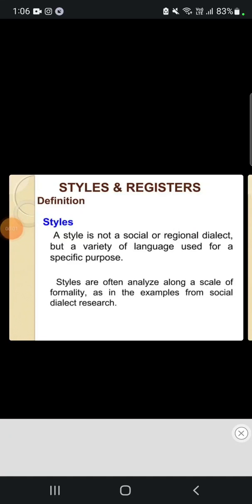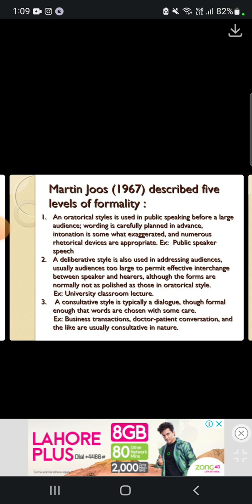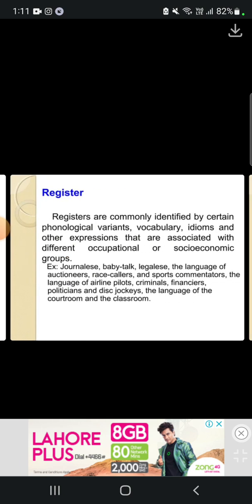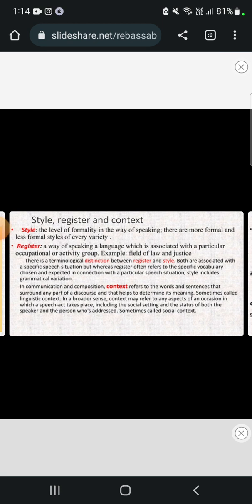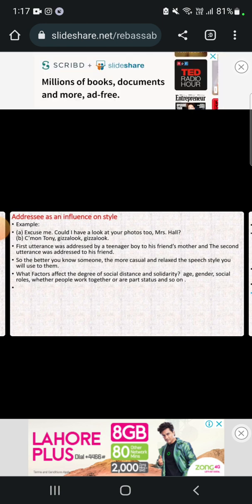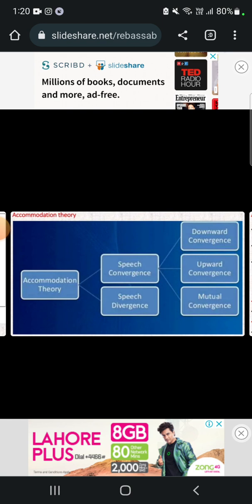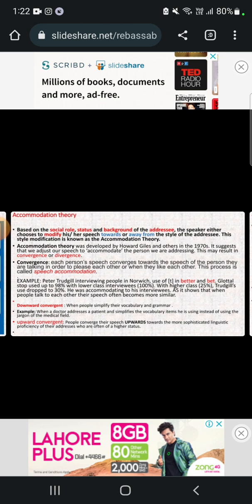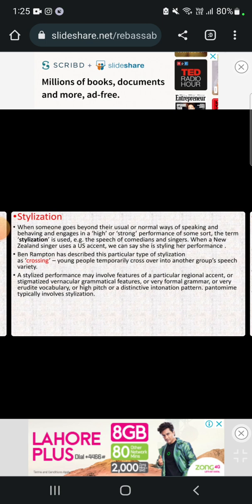Style and Register (Stylistics BS Sem 6)